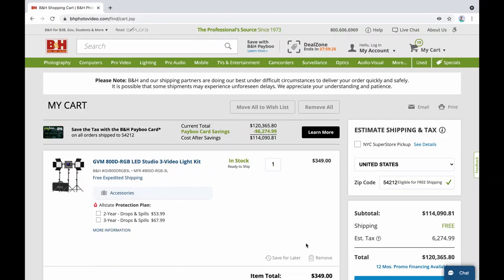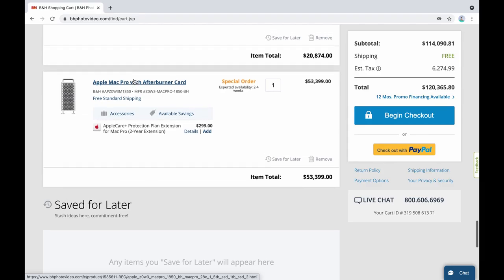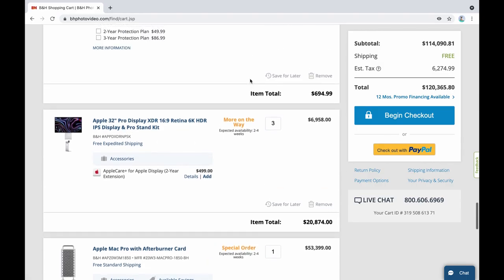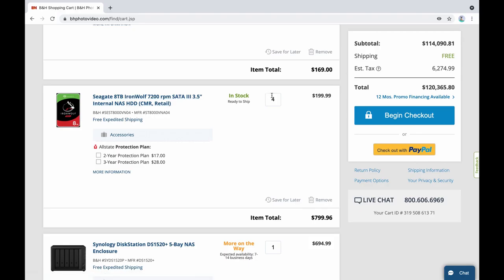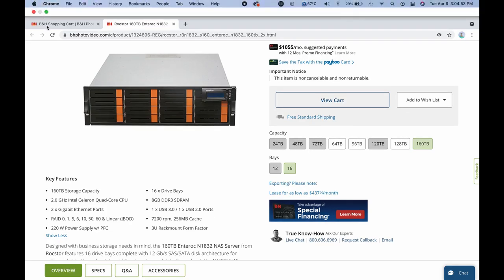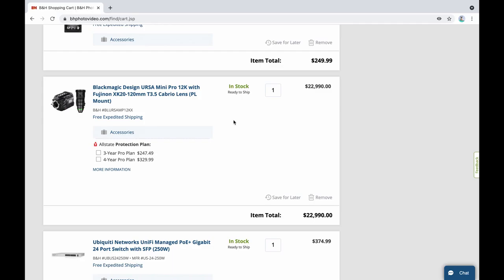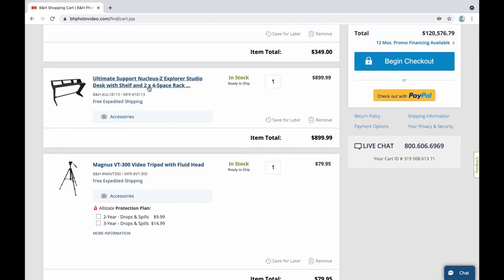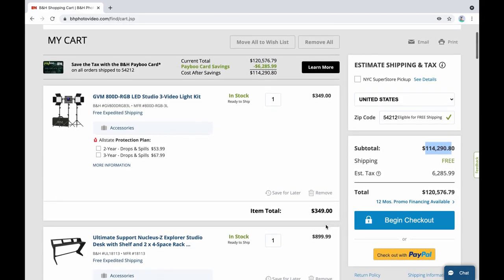My Dream Computer From B&H Video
I have always enjoyed making videos about tech, a few weeks ago I made a video about my dream computer setup, I am back with another video about my dream setup. But this time I am doing items off of B&H Photo. I hope you enjoy!

- If you have any ideas for videos you can put them in the comments of my most resent video.
- My Currnet Editing Computer
˚Model: Apple 2010 iMac 21.5 inch
˚CPU: Intel i3 3.06 GHz 4 Core
˚RAM: 8GB DDR3
˚OS: MacOS Sierra

Link to B&H Photo